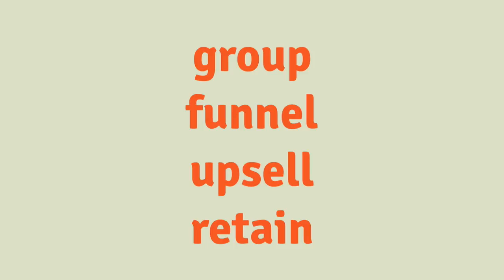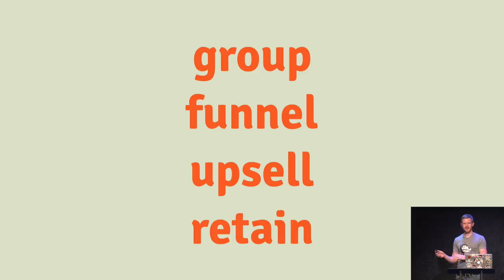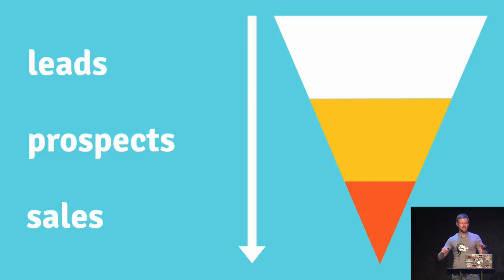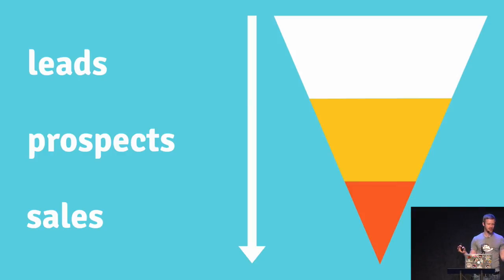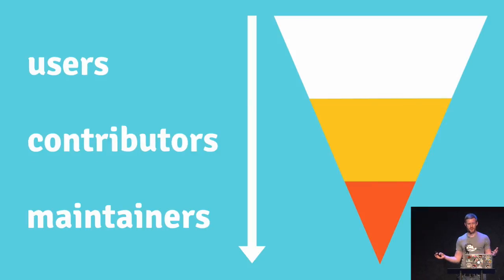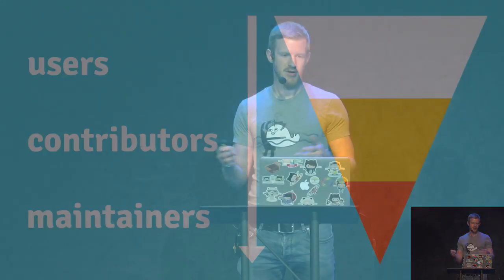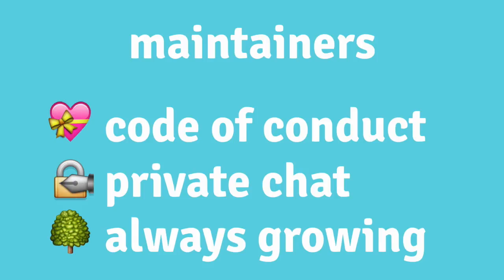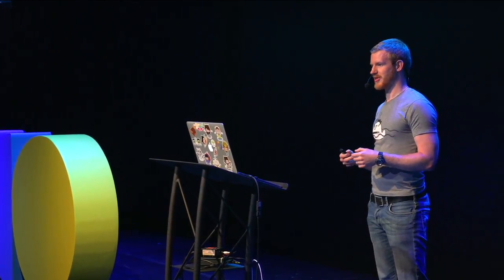The Open Source Contributor Funnel: Turning Users Into Maintainers - CodeConf 2016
Presented by Mike McQuaid

Every open-source project wishes it had more maintainers to help run things. Learn from Mike McQuaid, maintainer of the Homebrew project for 7 years with over 5500 contributors, how to encourage and increase participation in your open-source project.

About CodeConf
CodeConf improves the software community by providing a forum for thought-provoking talks and forging social connections. The fourth installment of the CodeConf series took place in Hollywood in 2016. This year's event focused on systems engineering projects, practices, and programs in the open source community.